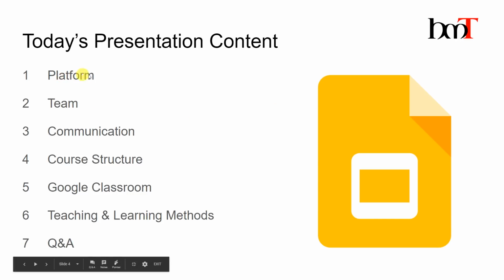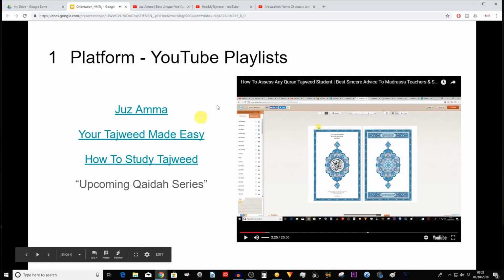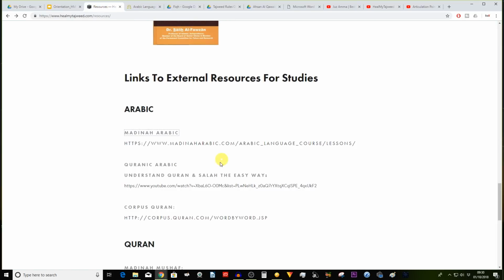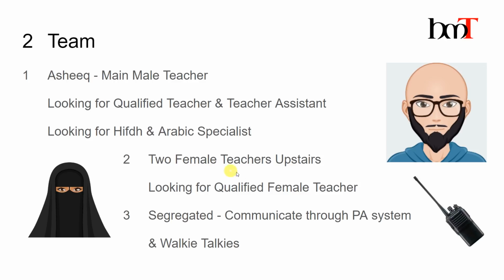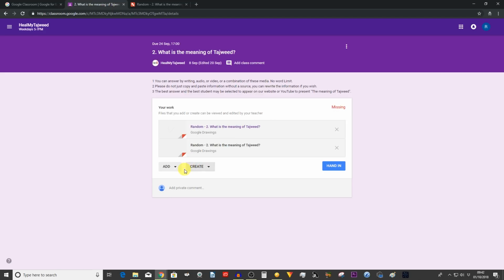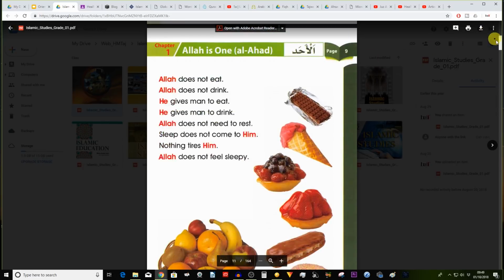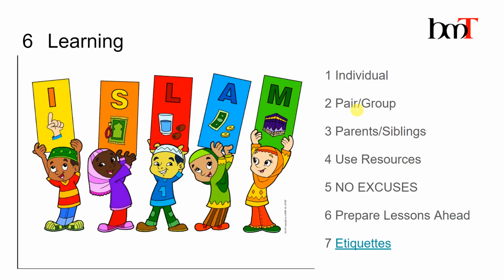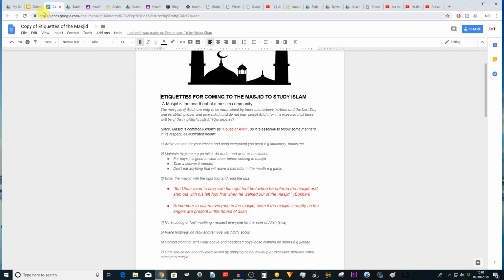Best Madrassah Of The Future | Google Classroom Islamic Studies Meets Tech | Student Orientation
HealMyTajweed is proud to present a new student orientation to our new local madrassah with a “Think Globally Act Locally” ethos.  We believe we have created a platform for a “madrassah of the future”, using integration of common contemporary educational platforms such as YouTube and Google Classroom, and media creation tools such as the Zoom H6 and Audacity to provide a unique approach to teaching and learning Islamic Studies.

These are not mere words, as our actions are evidence from our various projects which we started already, you can see our journey diary on YouTube with our various tajweed series and our Tajweed On Tour project.

The beauty is that we are a very small circle, locally based, but with an international audience and target thanks to platforms like YouTube.

Our website is an information gateway which will allow you to study tajweed and basic Islamic Studies from the comfort of your own home, and best of all its absolutely free content.  It will also give you enough information for you and your child to practise Islam and recite Quran with good Tajweed without feeling the need to pursue higher levels of Islamic studies like diplomas and degrees, unless you want to in the future.

Time Stamps:

00:29 HealMyTech Channel

01:00 How To Assess Any Quran Tajweed Student | Best Sincere Advice To Madrassah Teachers & Students

02:00 Lidl Croissant And Doughnut Are Not Halal Or Vegetarian | I Just Found Out | Exclusive News

04:18 Juz Amma Series

07:00 HealMyTajweed Website

07:23 Tajweed On Tour Series

07:50 Support Us By Donating Through Paypal

20:50: Articulation Points Of Arabic Letters In Tajweed | General Makhaarij AL Huroof | 28 Or 29 Letters

21:05 Google Classroom

How To Improve Your Quran Recitation? In these Tajweed Lessons for Beginners, we teach you how to correct your recitation of the quran by teaching you one tajweed rule at a time, a we go in a structured order of Juz Amma by learning and implementing only one tajweed rule per lesson.

This is a unique approach to learning tajweed rules of the Quran.  Our aim is to teach you enough rules to learn Juz Amma with Tajweed, and in this unique free course you will be able to correct Surah Al Fateha, and from Surah An Nas to Surah Al Falaq with all the tajweed rules.

By no means is this a replacement for a good teacher who needs to correct your recitation, and this is also not a full in depth course to teach accurate makhraj and sifaat (articulation point and characteristic) of each arabic alphabet or letter, for this we will have another course Insha Allah.

Most importantly, make duah for us that Allah accepts this humble effort to learn to develop a relationship with the  Quran.  Thank you for supporting us.